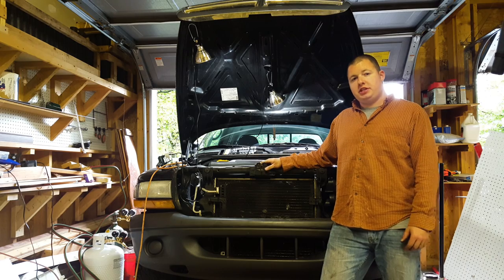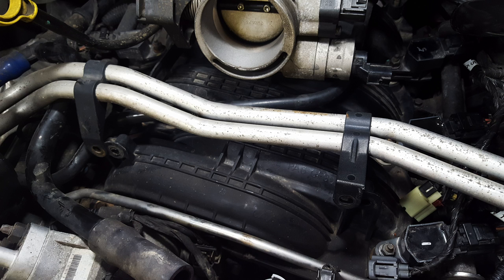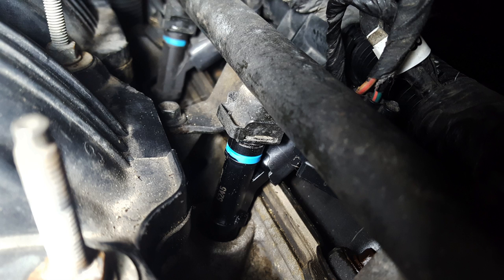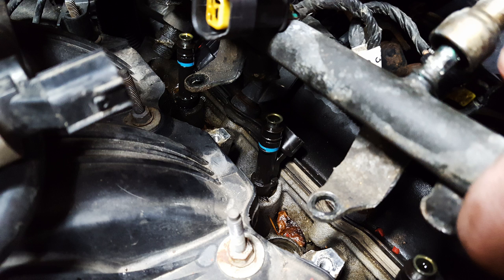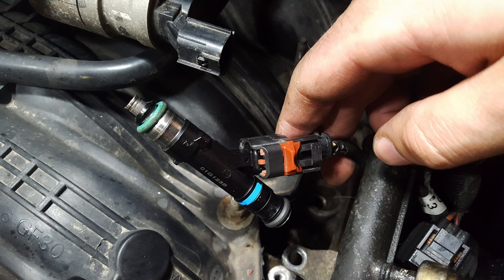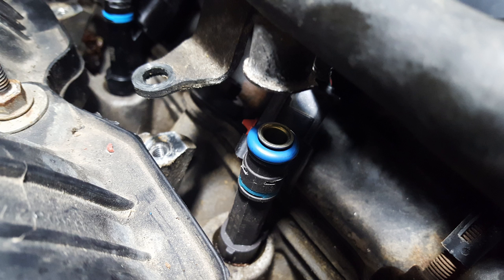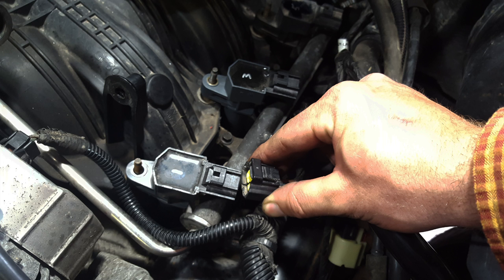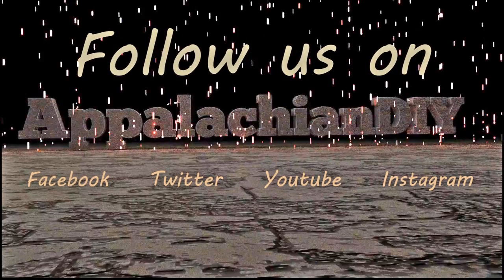04 Dodge Dakota Injector replacement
This is a quick walk-through of how to replace an injector on a 2004 Dodge Dakota with a 3.7 liter motor (V6). It's easier than I thought with minimal tools. It took about an hour and a half from start to finish.

Quick List of things to do
1. Remove air cleaner assembly and move coolant lines to heater core out of the way
2. Remove coil packs
3. Separate fuel rail from injectors
4. Pull out injector and replace
5. Put it all back together

Tools you will need:
10mm and 8mm socket and ratchet

Injector from Amazon